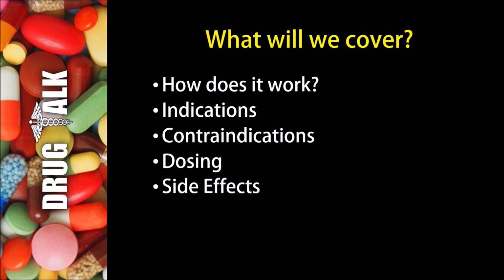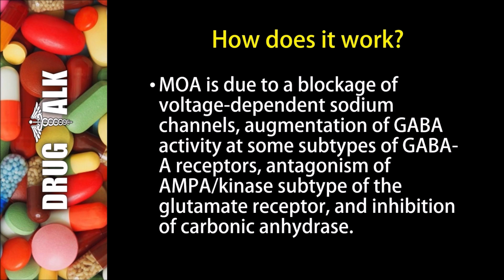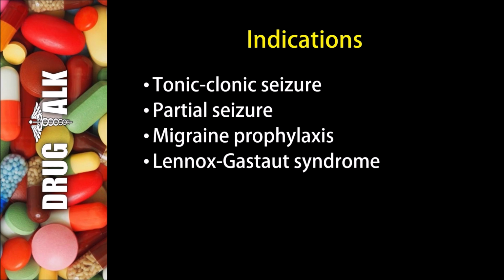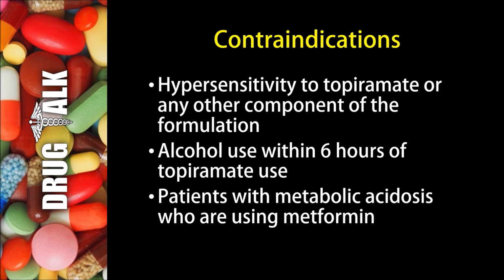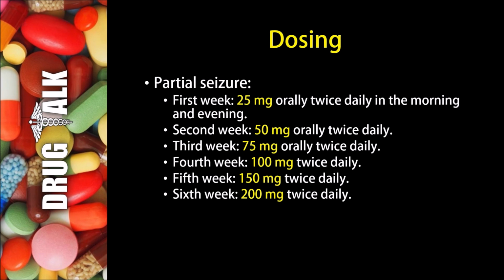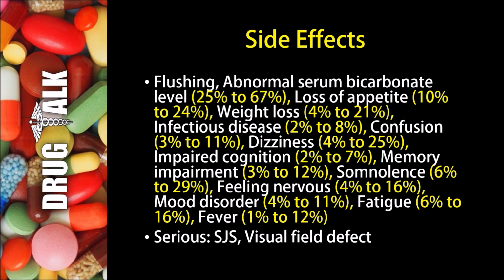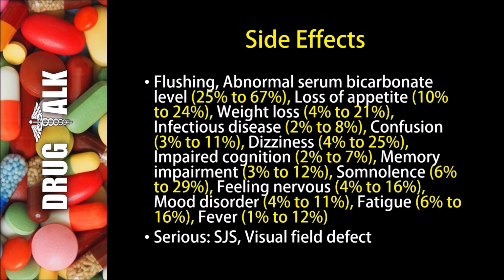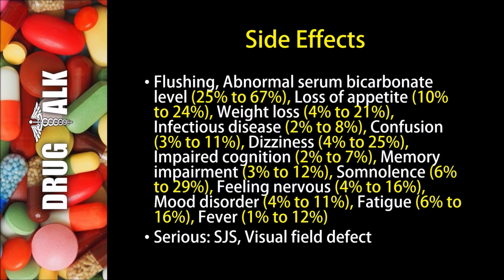Topiramate (Topamax) - Uses, Dosing, Side Effects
In this episode, I discuss a medication known as topiramate (Topamax, Topiragen, Trokendi XR, Qudexy XR).